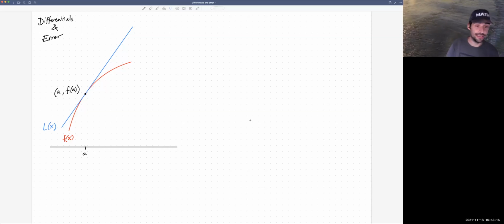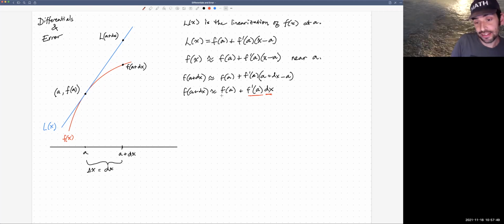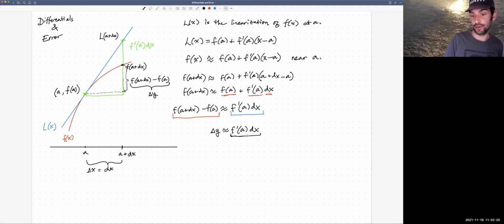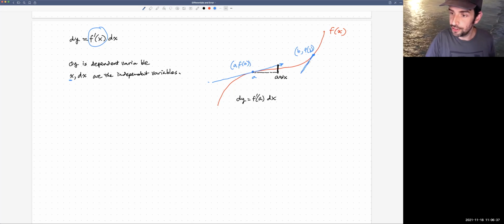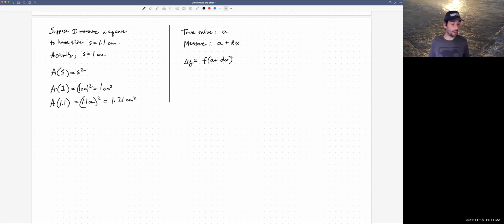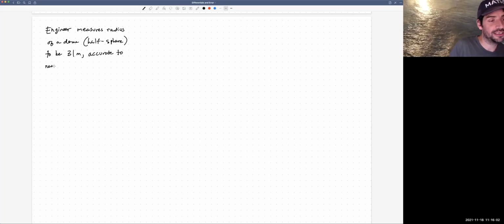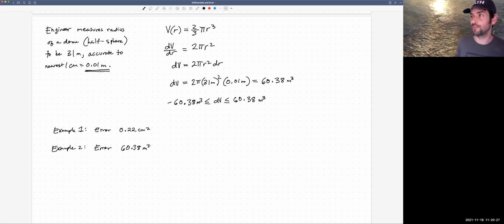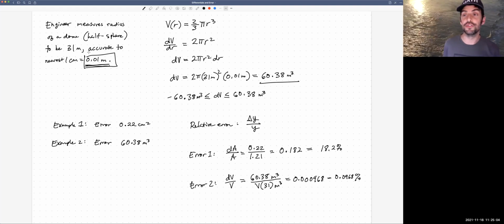Differentials and Error